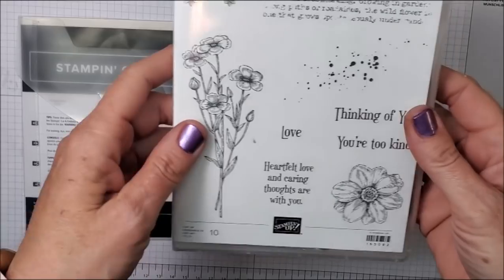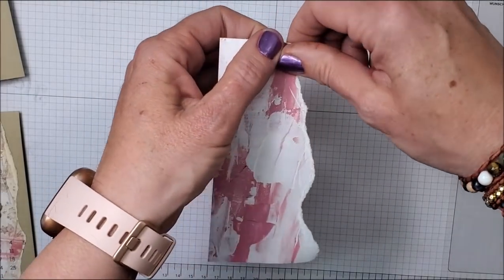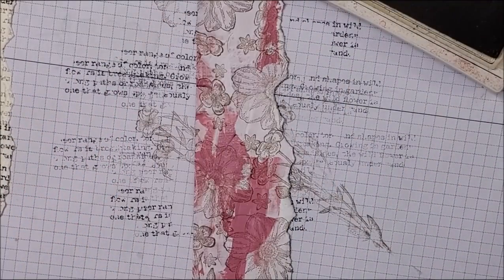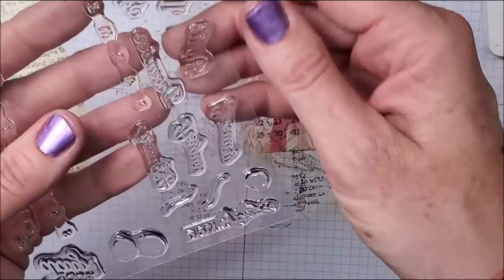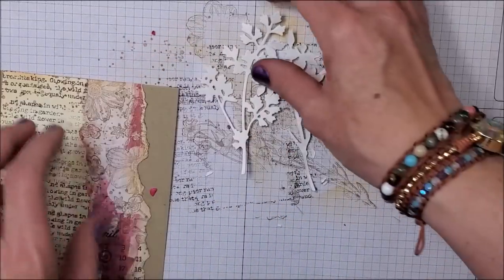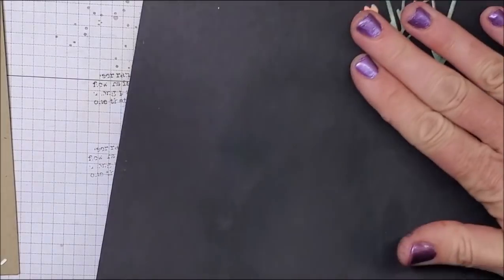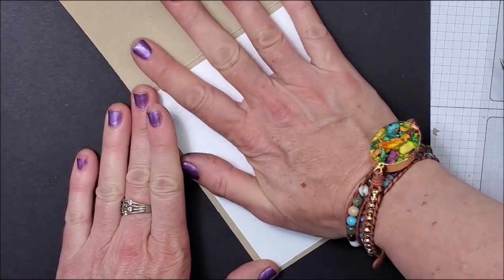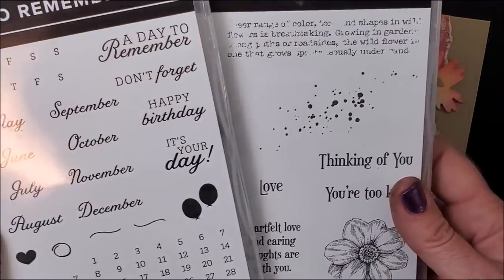Quiet Meadow Collage Cards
I had a lot of fun creating this card, using the "Quiet Meadow Bundle" and the "Days to Remember" stamp set. It's a simple card, but the gorgeous meadow dies really step it up! Photos and supply list can be found on my May 20, 2021 blog post

If you live in CANADA and would like to purchase Stampin' Up! products, you can place your order

HAPPY STAMPING!